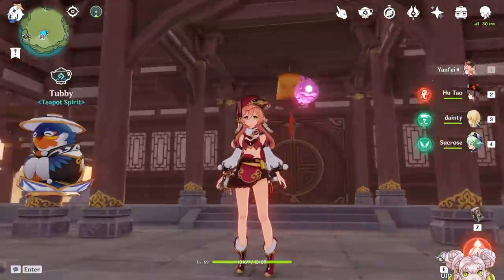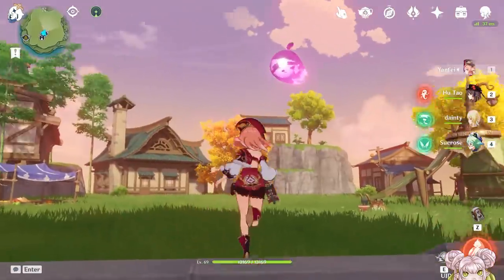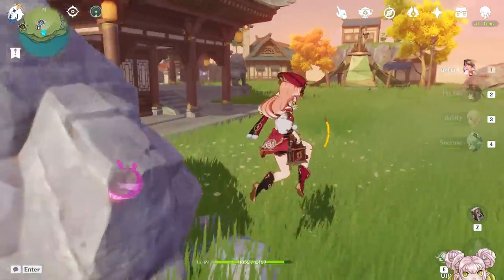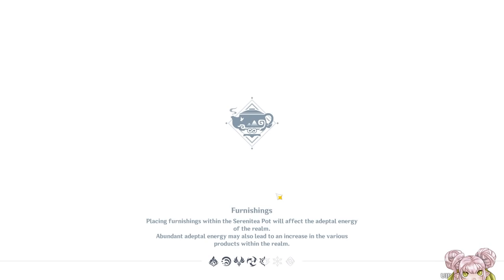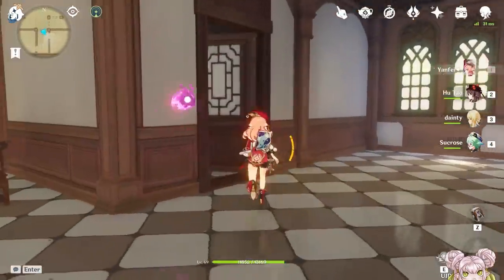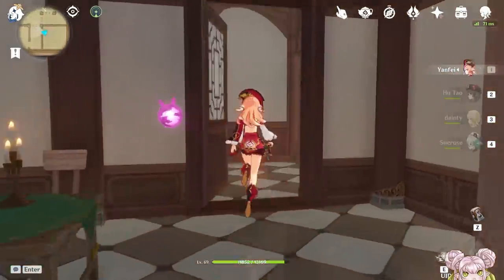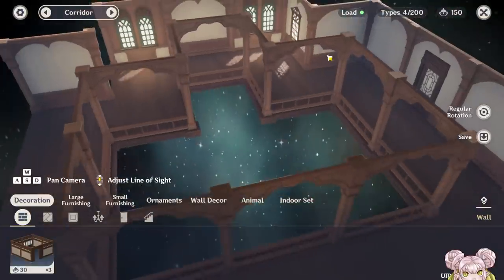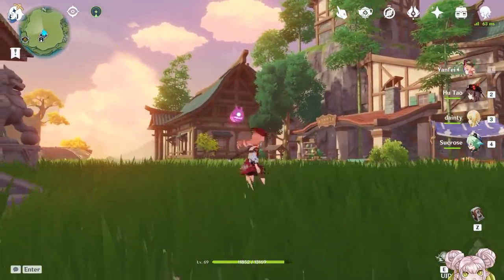[genshin impact] my serenitea pot! floating abode + 8k energy teapot tour | daintydumpling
hewwo its dainty! quick tour of my teapot bc im proud haha:) i have the floating abode realm layout and am currently at trust rank 4 with 8000 adeptal energy!

dainty♡